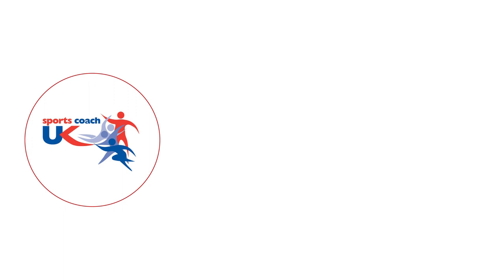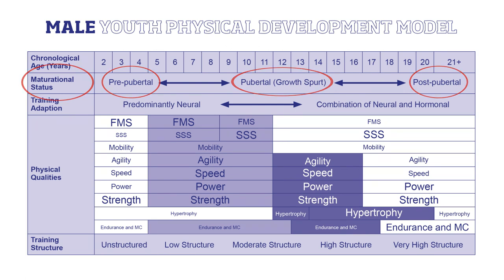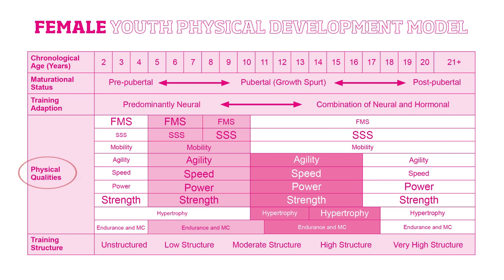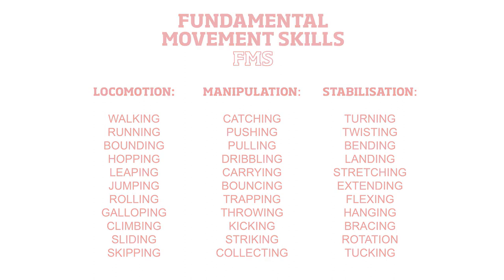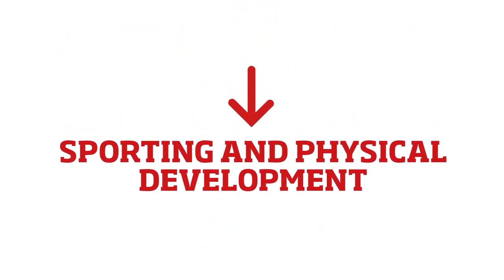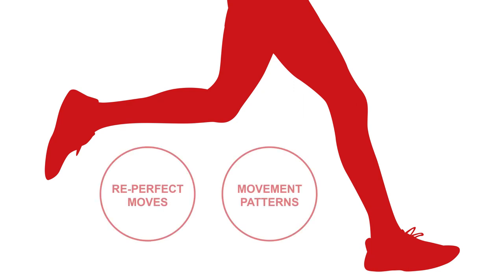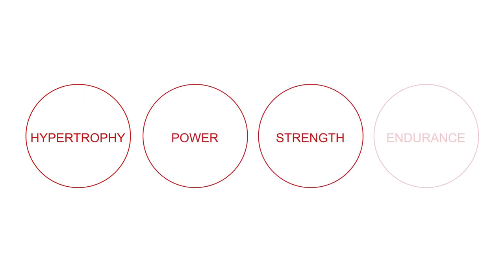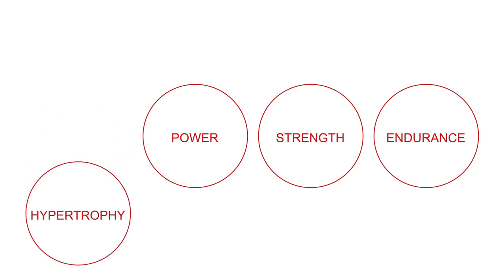Fundamentals of Movement